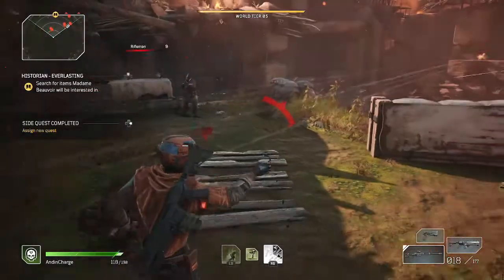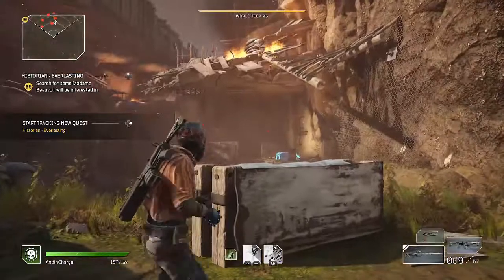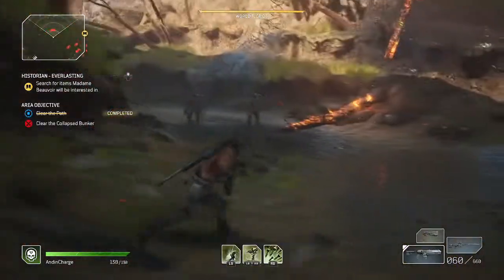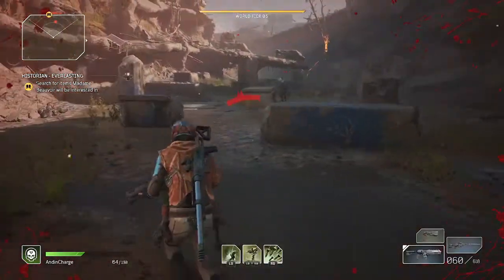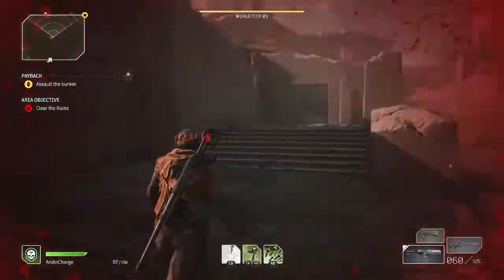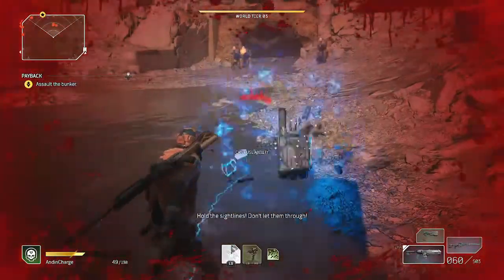Outriders Technomancer Class Build, Abilities, Gear - Demo Breakdown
Technomancer!!!  Just another character I can't decide If I will main lol, too much fun.
In this video I will cover my thoughts on the class, how I plan to build them, and gear to look out for.
More outriders content is in the works! What would you like to see/ know?